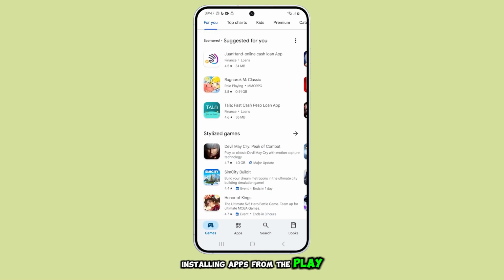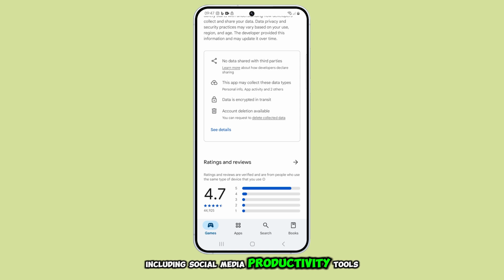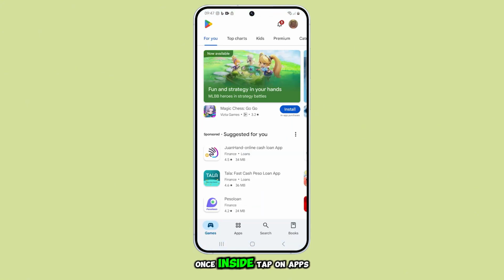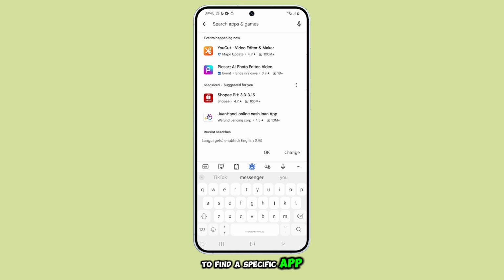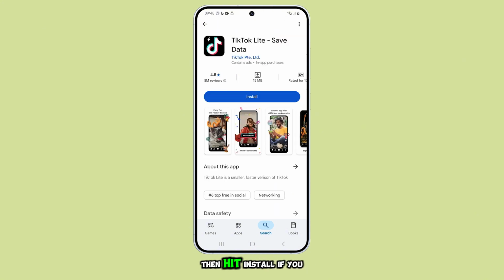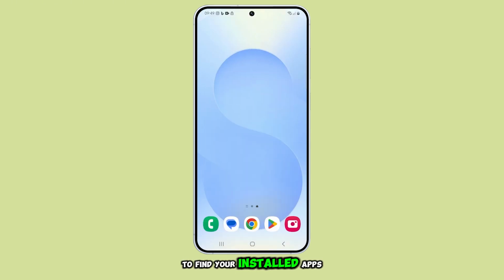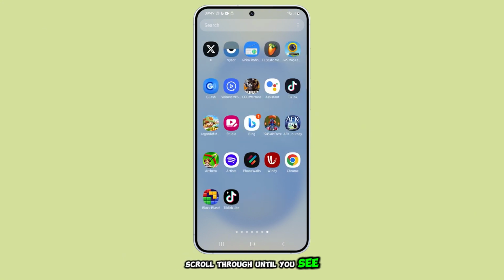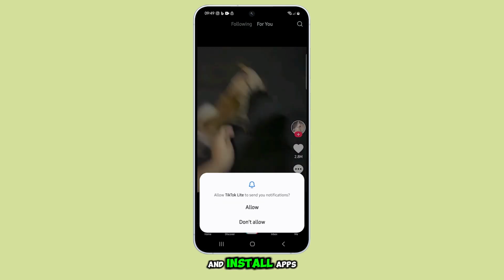How to Install Apps From The Play Store On Galaxy S25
Learn how to easily install apps on your Galaxy S25 using the Play Store. You'll see how to browse, search, and download apps like TikTok Lite in just a few taps. Plus, you'll discover where to find your installed apps and how to open them quickly. Watch until the end for a step-by-step guide to make the most of your device!